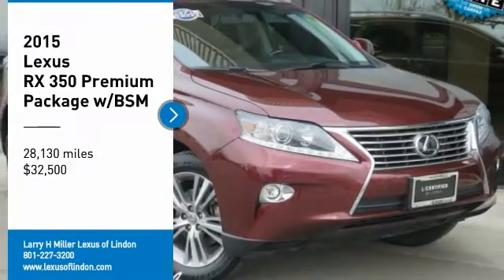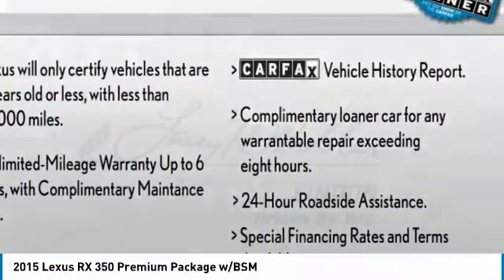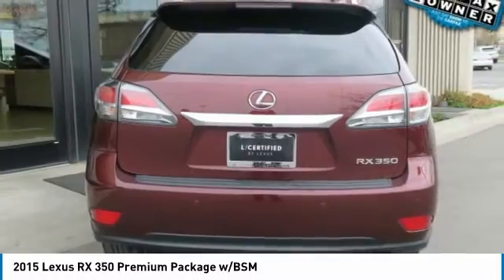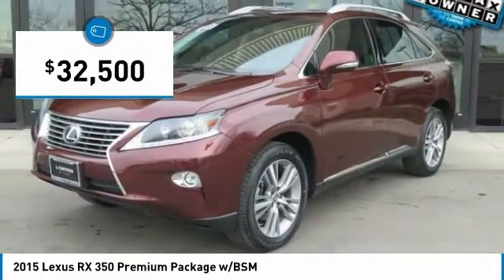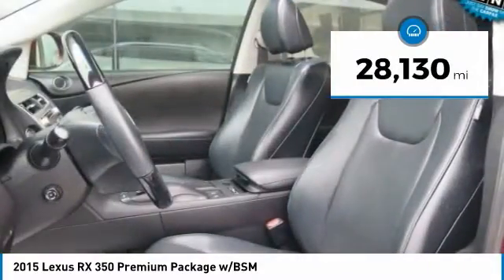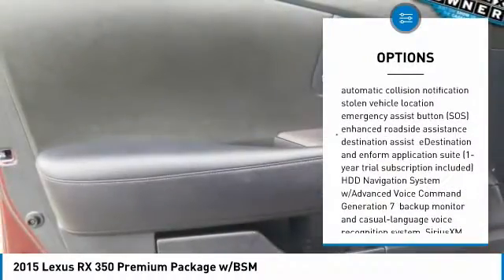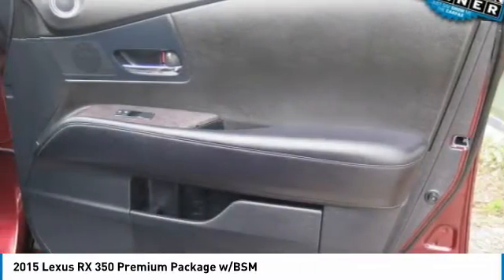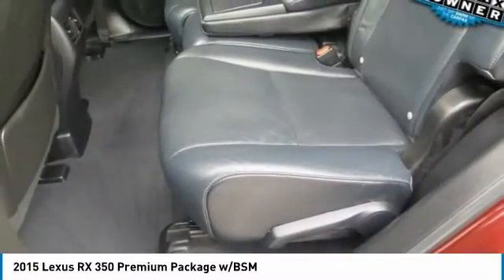2015 Lexus RX 350 P3061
2015 LEXUS RX 350 Lindon, UT
Stock# P3061

544 S. Lindon Park Drive

COMFORT PACKAGE, NAVIGATION, TOW PREP PACKAGE, PARKING SENSORS, BLIND SPOT MONITOR, all with 2 FREE SCHEDULED MAINTENANCE! LEASE RETURN, CARFAX 1 OWNER! Boasts 24 Highway MPG and 18 City MPG! KBB.com Best Resale Value Awards. This Lexus RX 350 has a durable Regular Unleaded V-6 3.5 L/211 engine powering this Automatic transmission. Dealer Certified Pre-Owned.

*This Lexus RX 350 Is Competitively Priced with These Options *
TOWING PREP PACKAGE -inc: Heavy Duty Radiator, Transmission Cooler, Heavy Duty Alternator, PREMIUM PACKAGE W/BLIND SPOT MONITOR SYSTEM -inc: Power-Folding Htd Electrochromic Outside Mirrors, Rear Armrest Storage w/Lid, Driver Seat/Steering/Mirror Memory - 3 Settings, One-Touch Open/Close Moonroof, tilt-and-slide, Roof Rails, Blind Spot Monitoring Lane Change Assist, NAVIGATION PACKAGE -inc: remote touch navigation controller, Lexus Insider and advanced voice command casual-language voice recognition system, Lexus Enform 2.0 w/Safety Connect, automatic collision notification, stolen vehicle location, emergency assist button (SOS), enhanced roadside assistance, destination assist, eDestination and enform application suite (1-year trial subscription included), HDD Navigation System w/Advanced Voice Command Generation 7, backup monitor and casual-language voice recognition system, SiriusXM NavTraffic/NavWeather, sports, stocks and gas prices, 1-year trial subscription, COMFORT PACKAGE -inc: Xenon High Intensity Discharge Projector Headlamps, LED front fog lamps and driving lamps, Rain-Sensing Wipers, Heated & Ventilated Front Seats , Back-Up Camera, WOOD & LEATHER-TRIMMED STEERING WHEEL & SHIFT KNOB, WHEELS: 19  TRIPLE-SPLIT 5-SPOKE ALLOY -inc: light gray paint and machined surfacing, Tires: P235/55VR19 AS, INTUITIVE PARKING ASSIST, DVD PREMIUM AUDIO FOR NAVIGATION, Wheels: 18  x 7.5  5-Spoke Aluminum.

*Make a Reliable Purchase *
Carfax reports: Carfax One-Owner Vehicle, No Damage Reported, No Accidents Reported.

*See What the Experts Say! *
As reported by The Manufacturer Summary: Featuring a dynamic and exhilarating design, the Lexus RX is both aggressive and sophisticated. This luxury crossover has automatic on/off headlamps with an auto-off delay. LED daytime running lights and an integrated fog lamp ensure that visibly is as high as possible. The power rear door of the RX offers remote keyless access to the rear storage. 18 x 7.5-in five-spoke alloy wheels provide an added layer of class, on and off the road. The interior of the Lexus RX is highlighted by a lavish ebony wood interior trim juxtaposed with a leather-trimmed steering wheel and shift knob. 10 way power-adjustable seats, which feature lumbar support, come standard with the RX, s does a reclining, sliding rear seat with 40/20/40 split. The Lexus nine-speaker Premium Sound System with Automatic Sound Levelizer and in-dash, single-feed six-disc CD auto-changer will provide the entertainment you need on trips of any size. Not to mention, you can stream music from your phone through Bluetooth. The RX is powered by either a 3.5L, aluminum block V6, with 270hp at 6,200 RPM, allowing a 0-60 MPH acceleration in 7 seconds or a 3.5L V6 coupled with a hybrid engine offering up to 32 MPG hwy. The transmission is an automatic with electronically controlled, intelligence (ECT-i), Sequential Shift and Snow modes. The four-wheel power-assisted discs with four-sensor, four-channel Anti-lock Braking System give you maximum stopping power and control, and every RX performs as a Certified Ultra-Low Emission Vehicle or higher. Lexus cares about safety, and the elaborate 10-airbag system is proof of that. Featuring driver's and front passenger's advanced airbag system (SRS) with front passenger's twin-chamber airbag (SRS). The front-passenger seat is designed to detect whether the seat is occupied by an adult, a child or is vacant, and responds accordingly. Even the structure, with its Impact-dissipating upper interior